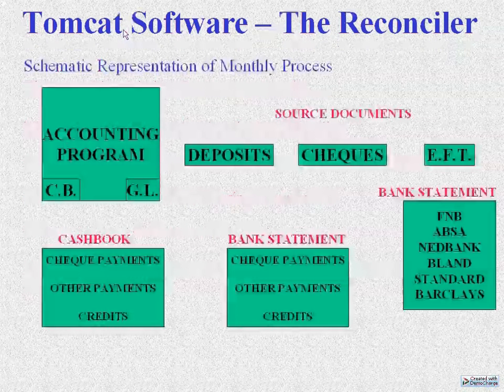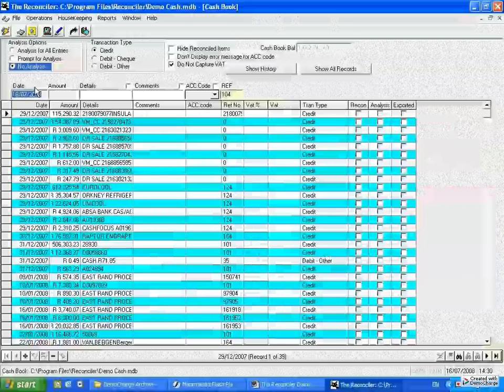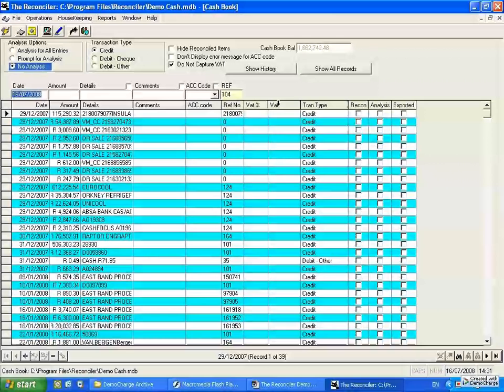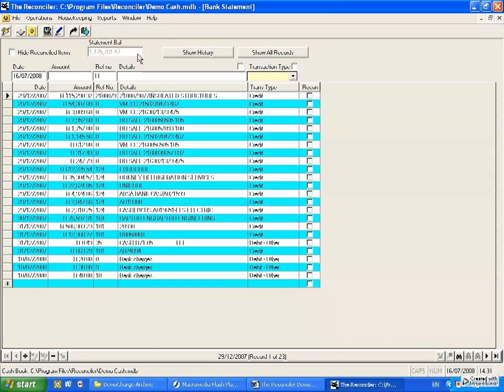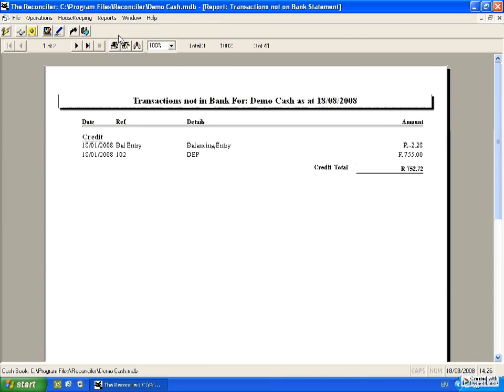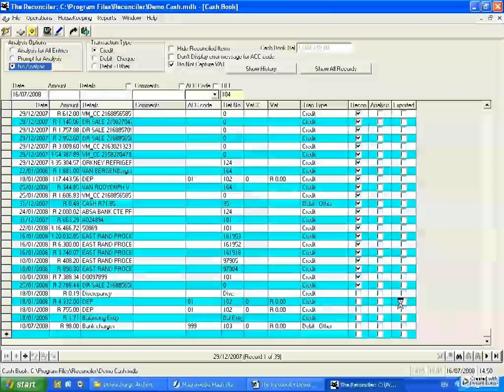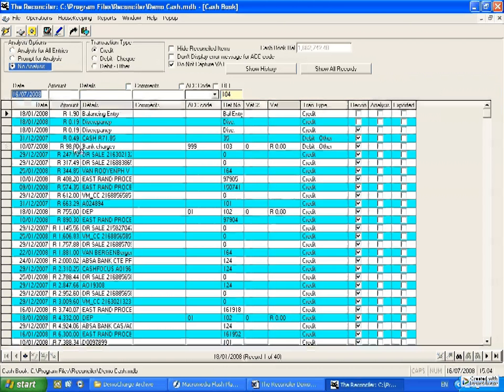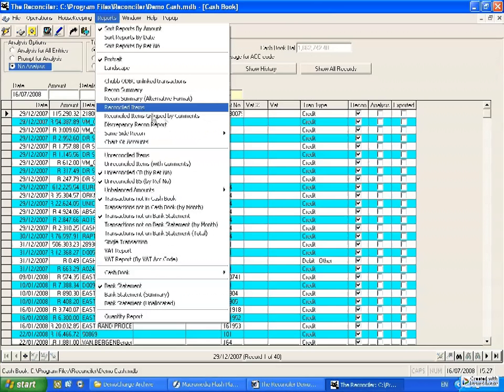Automatic Cashbook to Bank Statement tool called The Reconciler